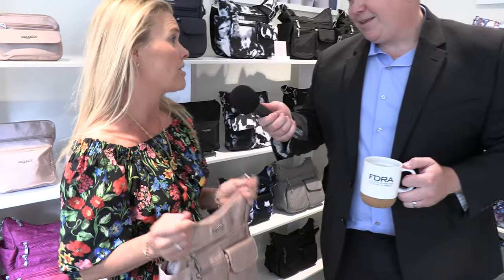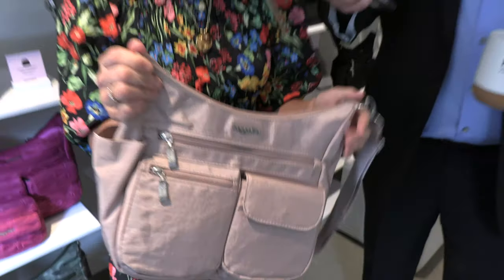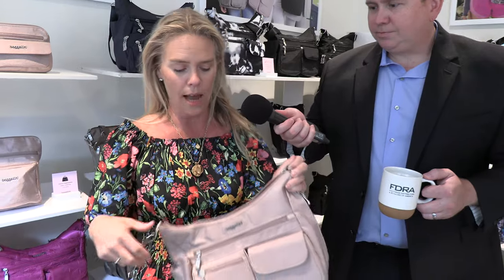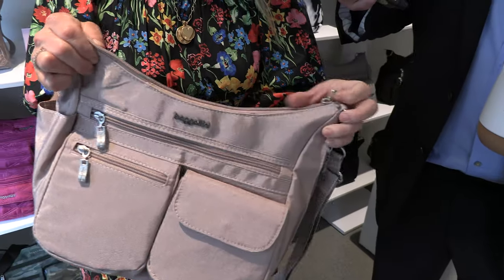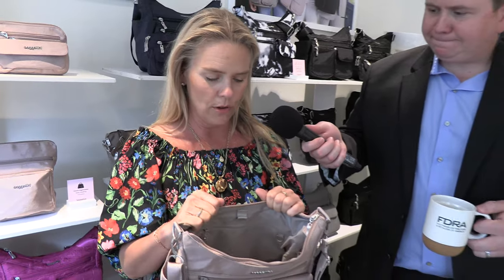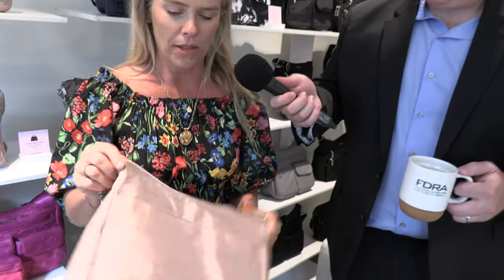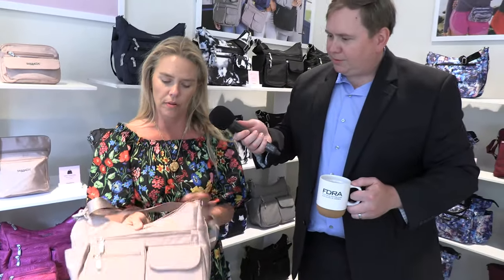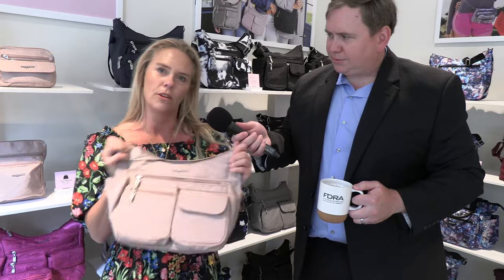Live at FFANY with Baggallini's Devon Pike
Live at FFANY! What's hot other than coffee